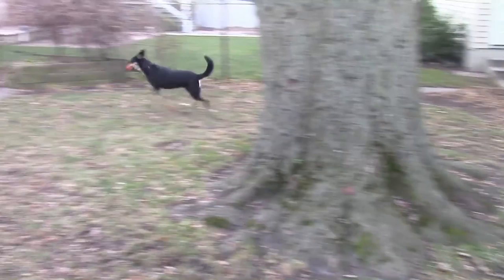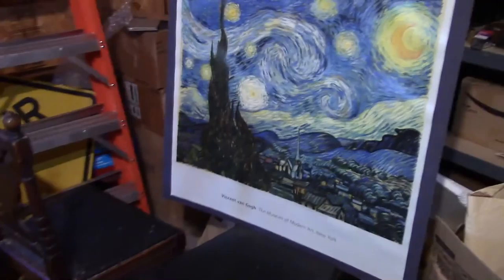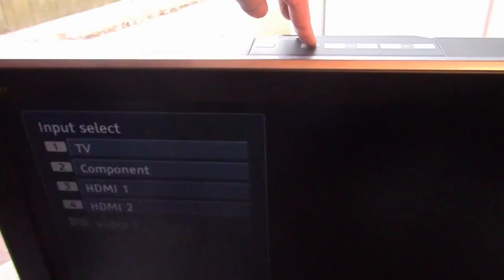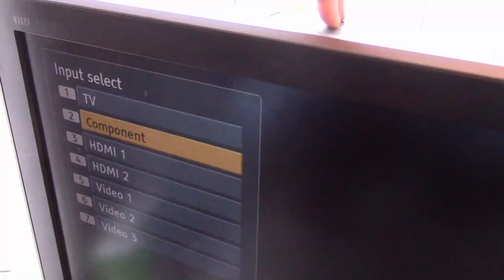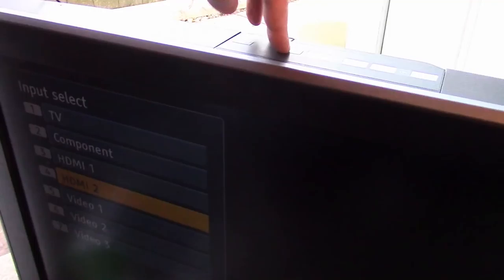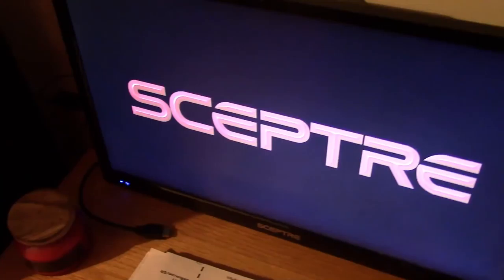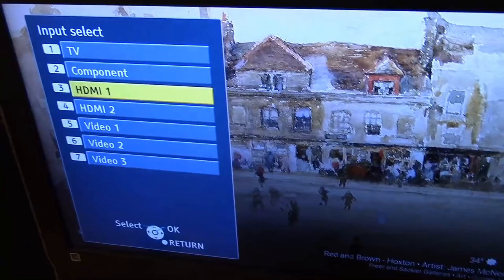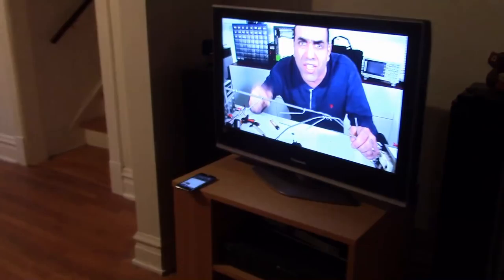Alley shopping 1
A look at some stuff I've found in the nearby alleys.